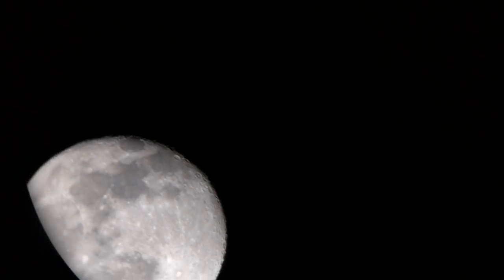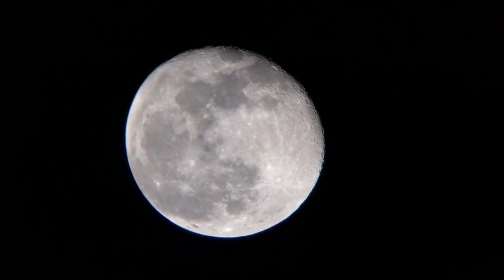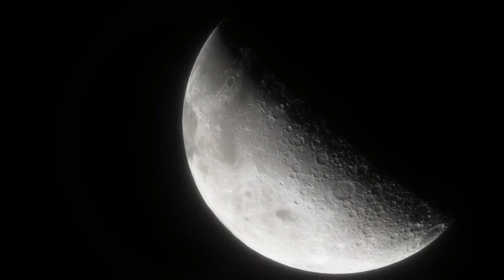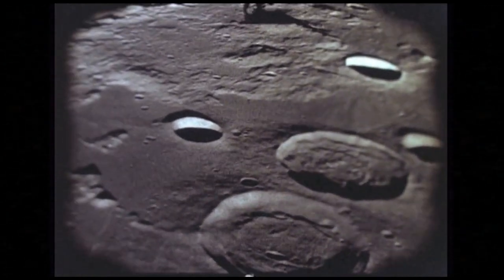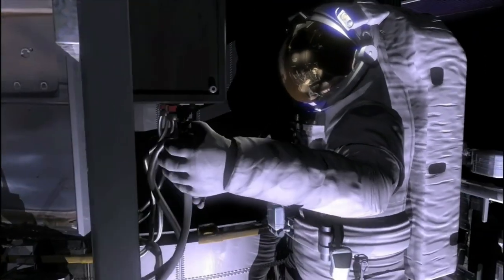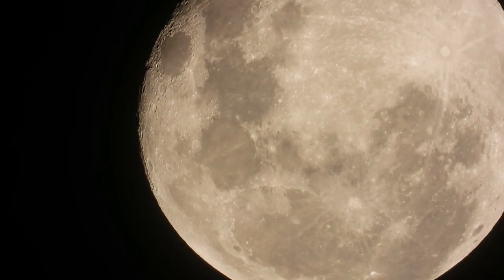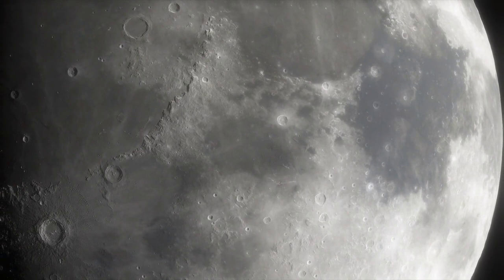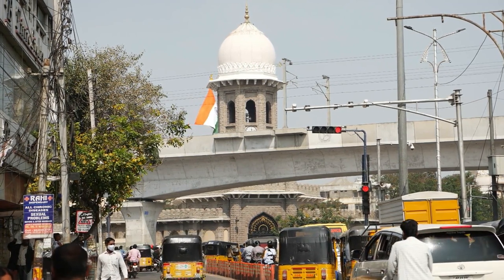Chandrayaan 3: India's Lunar Exploration Mission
"Chandrayaan-3: India's Lunar Exploration Mission" is an in-depth, engaging exploration of India's ambitious venture into lunar science. The book vividly chronicles the planning, preparation, and execution of the mission by the Indian Space Research Organisation (ISRO), showcasing India's growing prominence in the global space research community.

The narrative begins with an insightful retrospect of the Chandrayaan-1 and Chandrayaan-2 missions, setting the context for this latest lunar exploration. Readers are then guided through the intricate process of designing and building the Chandrayaan-3's lander and rover, highlighting the technical ingenuity and innovative solutions that define this project.

"Chandrayaan-3: India's Lunar Exploration Mission" delves into the mission's scientific objectives, detailing the sophisticated equipment aboard the spacecraft and the data it seeks to collect. From the study of lunar topography and mineralogy to the search for water ice, the mission aims to enrich our understanding of the Moon and its potential for future human settlement.

The book also emphasizes the challenges and intricacies of achieving a soft landing on the lunar surface, a feat only a handful of nations have accomplished. It provides a gripping account of the tense moments during the landing phase and the immense joy of success, making readers feel part of this monumental journey.

Through a seamless blend of science, technology, and human story, "Chandrayaan-3: India's Lunar Exploration Mission" portrays the audacity of human ambition and the power of scientific endeavor. It's an inspiring testament to India's space exploration journey and a compelling read for anyone fascinated by the mysteries of our nearest celestial neighbor.